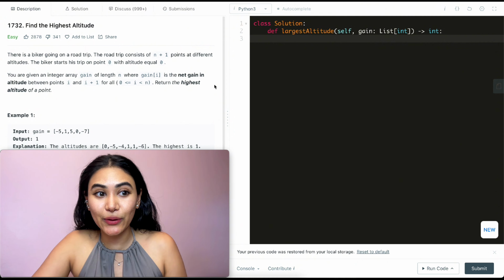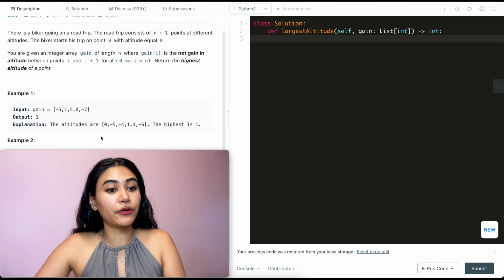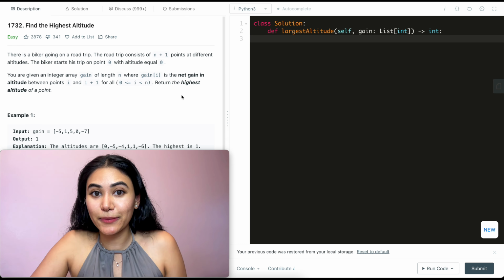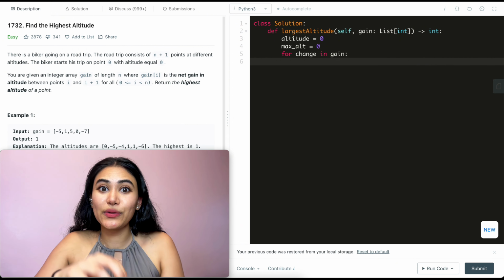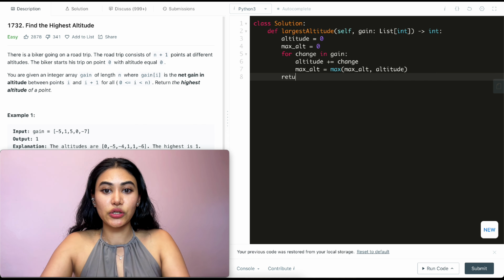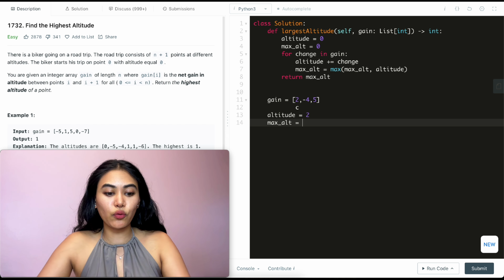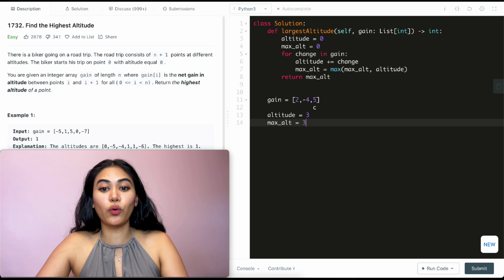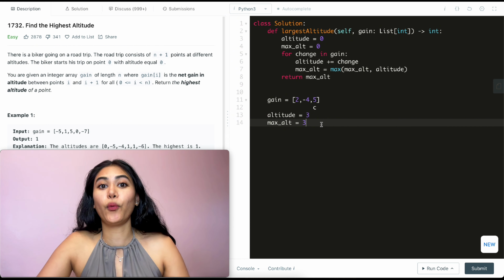Find the Highest Altitude - LeetCode 1732 - Python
Explaining how to solve Find the Highest Altitude in Python!

@1:32 - Code
@2:34 - Code Walkthrough with Example
@3:46 - Time and Space Complexity